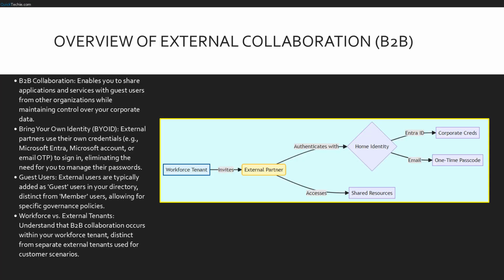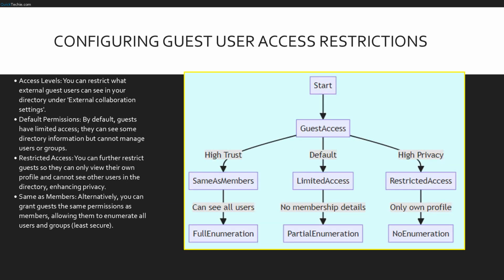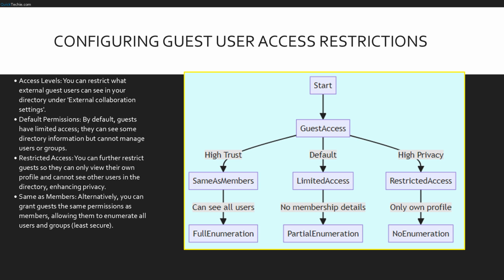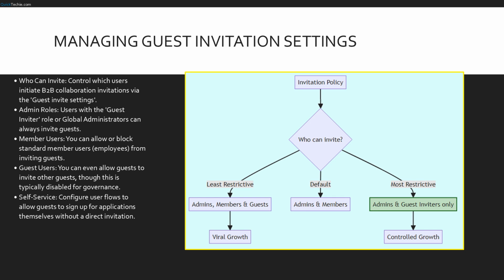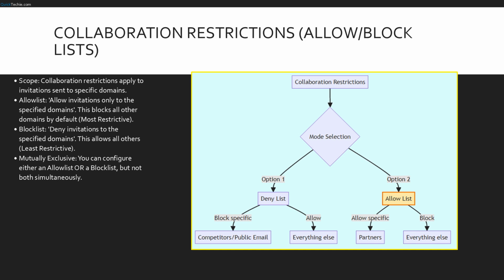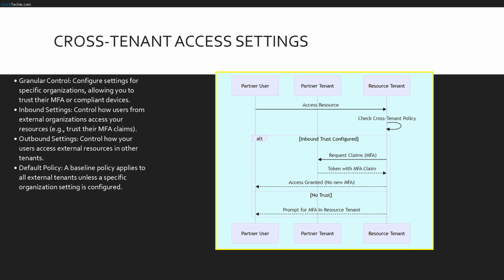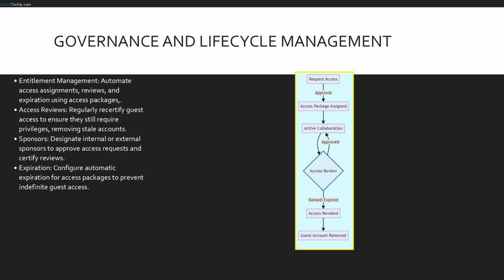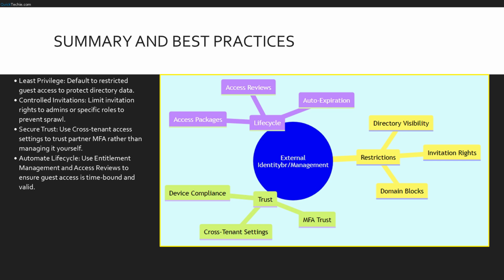Module 14 Managing External Collaboration in Microsoft Entra ID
As a Microsoft identity and access administrator, you design, implement, and operate an organization’s identity and access management by using Microsoft Entra. You configure and manage identities throughout their lifecycles for users, devices, Microsoft Azure resources, and applications. You are responsible for ensuring the application of Zero Trust principles for identity and access solutions.

As an identity and access administrator, you provide seamless experiences and self-service management capabilities for users. You plan and implement identity, authentication, and authorization to enable access across applications and resources. You’re also responsible for troubleshooting, monitoring, and reporting on identity and access.

You collaborate with many other roles in the organization to drive strategic identity projects, modernize identity solutions, implement hybrid identity solutions, and implement identity governance.

You should be familiar with Azure, Microsoft 365 services and workloads, and Active Directory Domain Services (AD DS). You should also be familiar with PowerShell and Kusto Query Language (KQL).